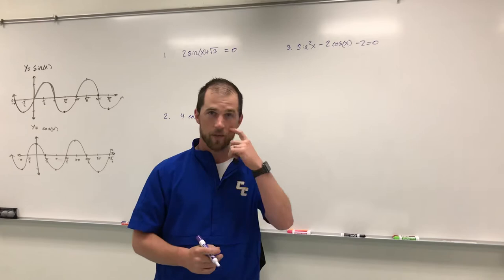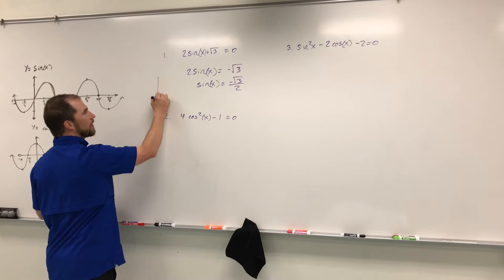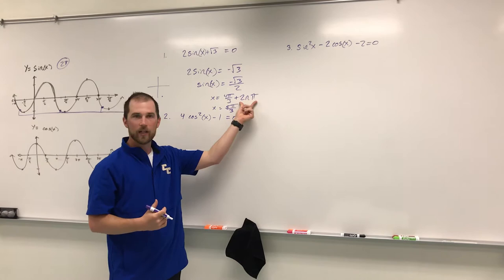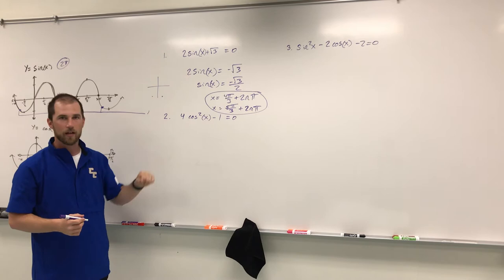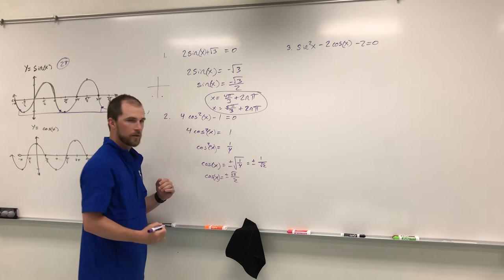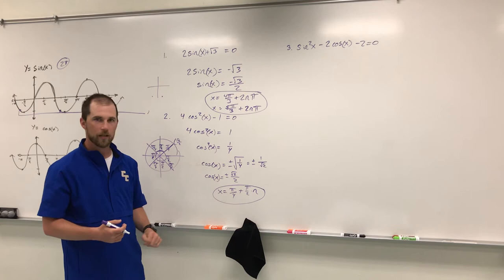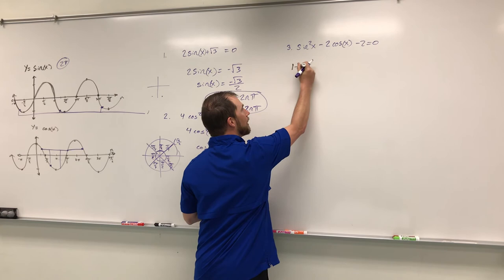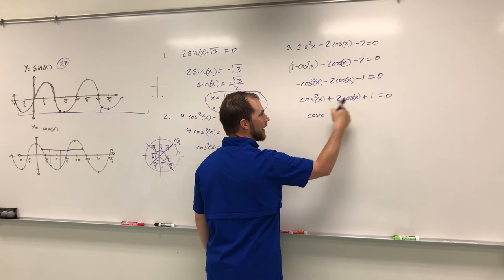Solving Trig Functions with Infinite Solutions